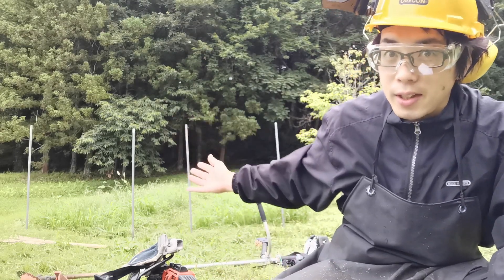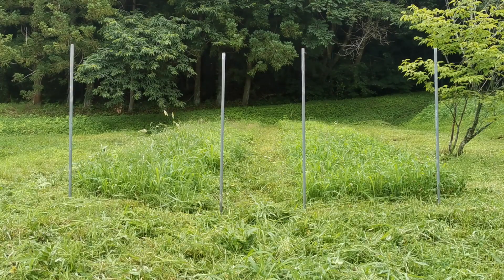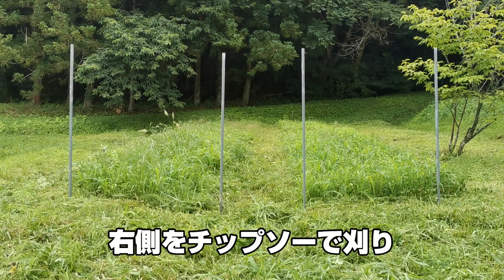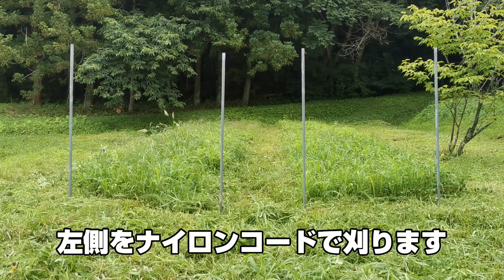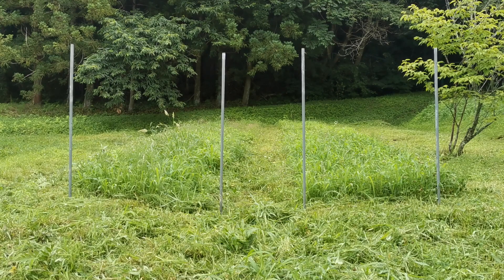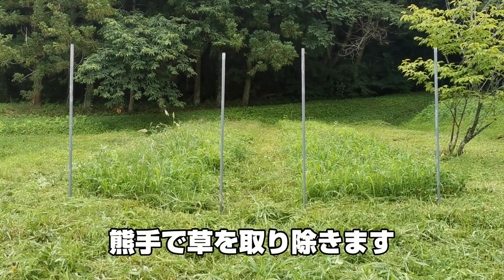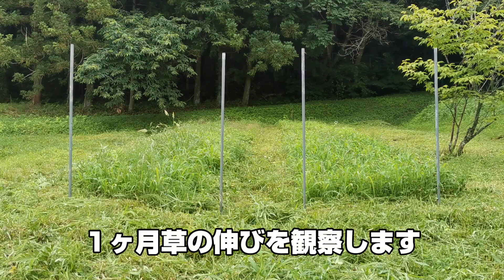【草刈り】チップソーとナイロンコードで草の伸びが違うのか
草刈りをしていると
あれっ草の伸びが早い・遅いと感じる事があります。
特にチップソーとナイロンコードを使用した際に
ナイロンコードの方が伸びが遅いのではと感じることが
ありました。今回は同一条件の刈り方と同じ環境を利用して
１ヶ月後を比べてみます。

■草刈りヒデちゃんねるAmazonストア  応援に感謝。
今まで使って良い商品のみ厳選して取り揃えました！！

■楽天ＲＯＯＭ 皆さんの応援がさらなる映像製作に繋がっています

【使用道具】
■マキタ(Makita) 充電式草刈機 80Vmax  MUR012GZ 青